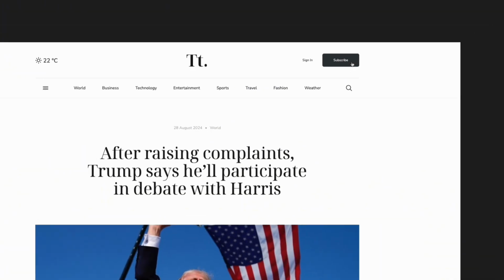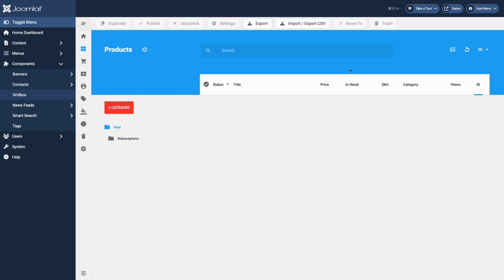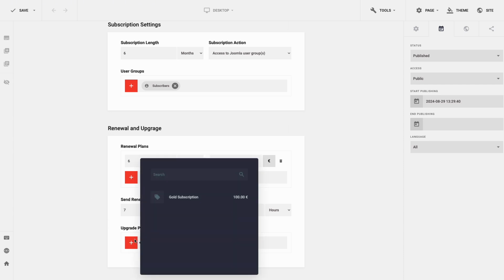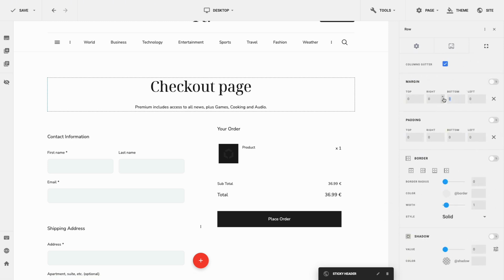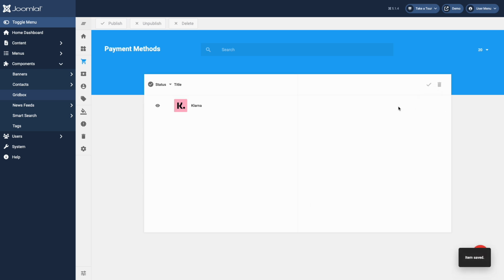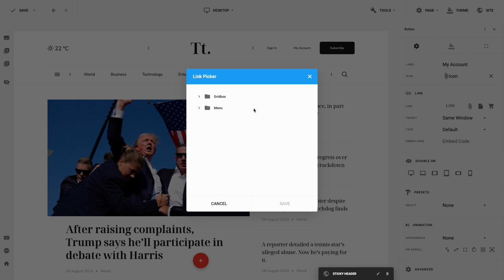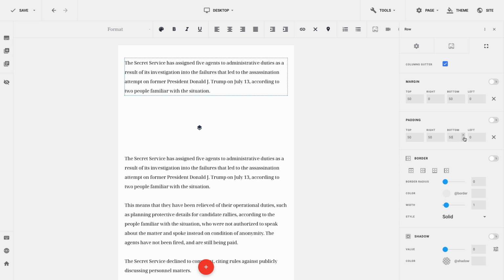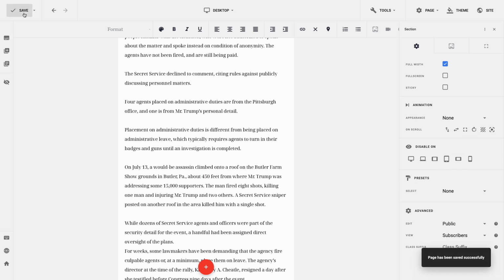How to Sell Membership and Subscriptions on Joomla with Gridbox?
In this video, we will show you how to set up selling Joomla membership on your site using Gridbox. We will show you how to make your site profitable using Gridbox powerful tools to create a Joomla membership and subscription system. As an example, we will create a news site, adding a subscription functionality to make some articles available only to paid subscribers. Whether you provide online courses, blogs, photos, videos, or recipes, you can turn it all into a paid digital product using the power of Joomla Membership by Gridbox.

0:00 Creating Joomla Membership
0:32 Joomla User Groups and Access Levels
1:36 Creating Subscription Products
5:03 Editing Pricing Table
6:24 Editing Checkout Page
8:40 Adding Payment Methods
9:36 Editing Thank You Page
10:36 Adding User Accounts
12:25 Displaying Premium Content

We will show you step-by-step how to set up a Joomla membership using Gridbox. We'll start by creating and managing user groups and access levels, which are the foundation of any membership system. Then we'll show you how to design an attractive checkout page that will help increase conversions, and how to integrate popular payment methods to create a better user experience.

Our tutorial will help you easily set up the Joomla membership and start selling subscriptions, offering your customers access to exclusive content. Join us to learn how to create a successful membership strategy on your Joomla site using Gridbox.